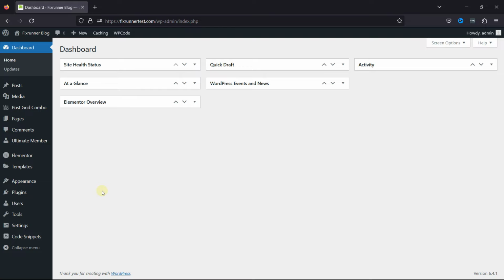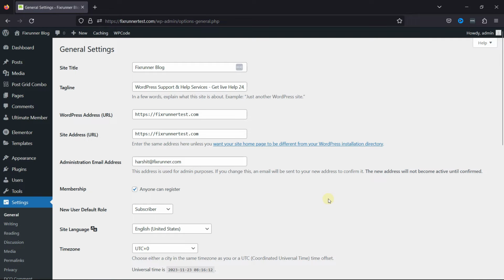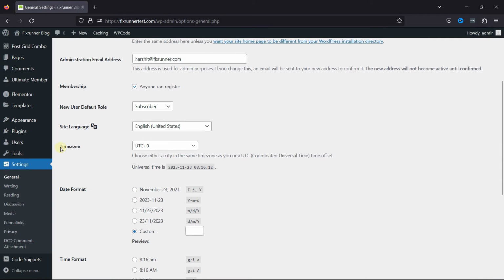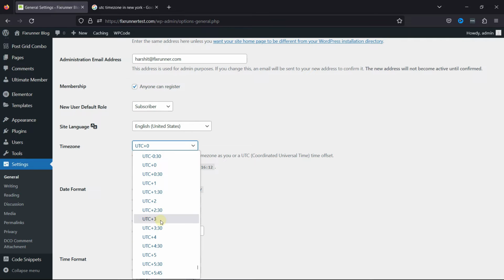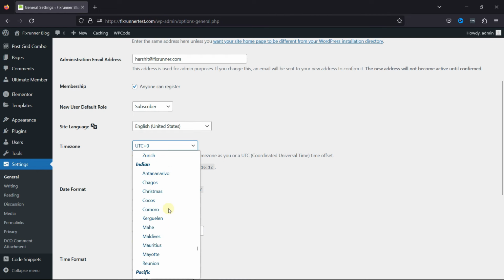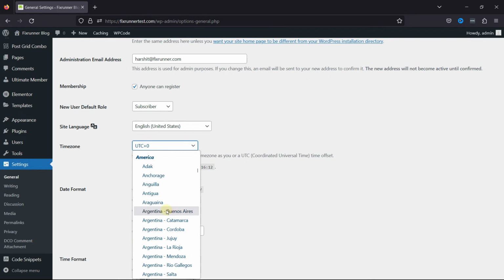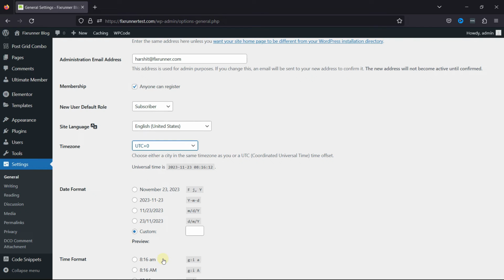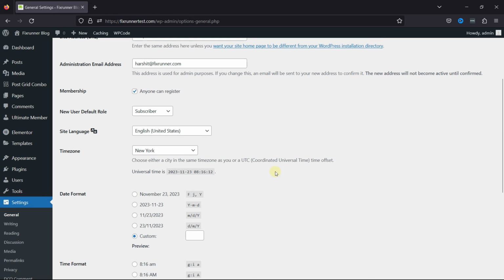How To Easily Change Timezone In WordPress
The easiest way to Easily Change Timezone In WordPress.Videos are inherently more engaging and eye-catching than text or images. Embedding videos in widgets can make your website more visually appealing and capture visitors' attention.

0:00 - Introduction.
0:27 - Navigate to General Settings